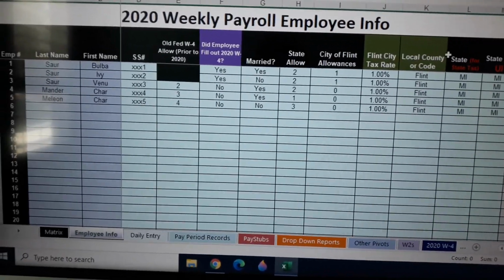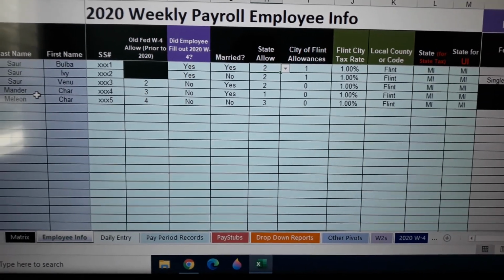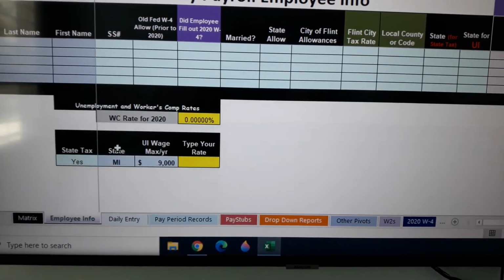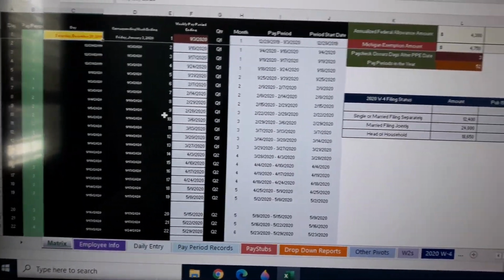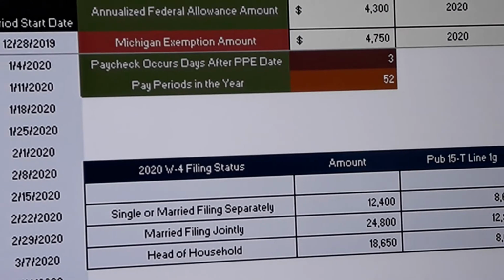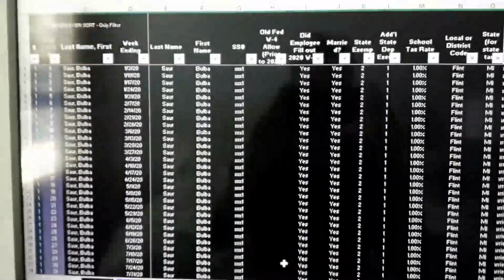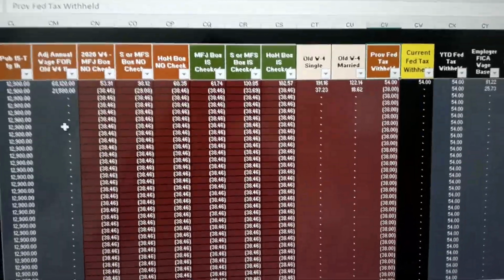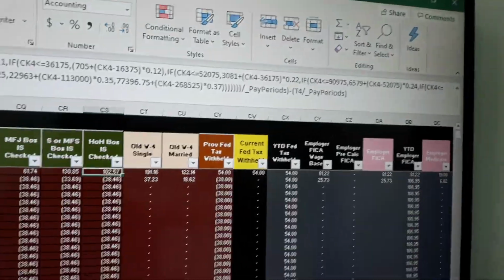Payroll 2020 in Excel troubleshooting Flint Michigan Edition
Adjusting payroll period frequencies and tax rates are discussed in this video.